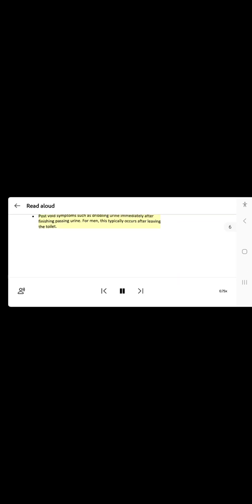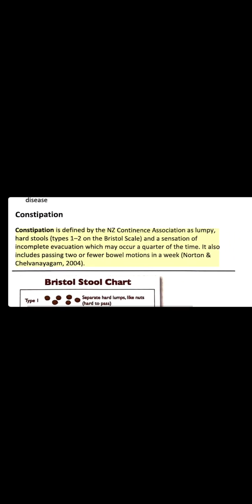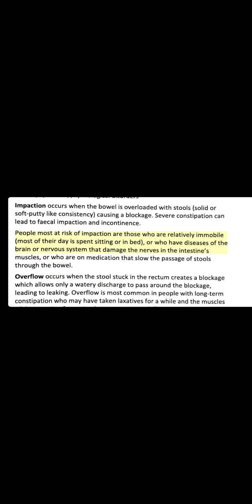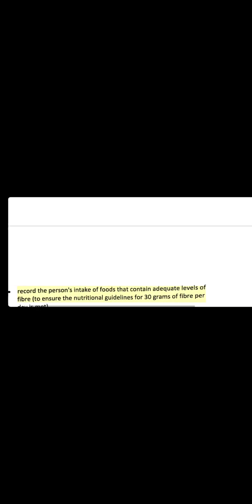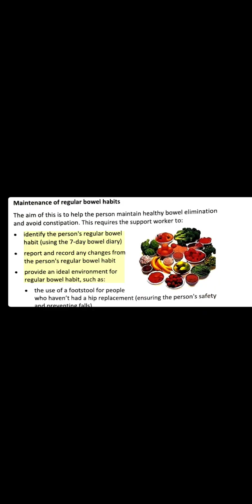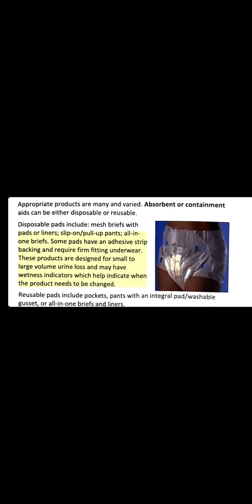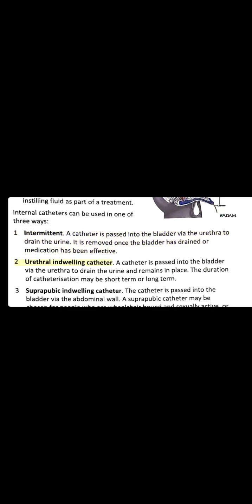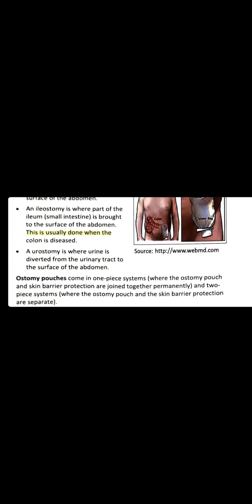US28546 Demonstrate knowledge of incontinence and interventions to assist a person in a healthcare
Demonstrate knowledge of incontinence and interventions to assist a person in a health or wellbeing setting